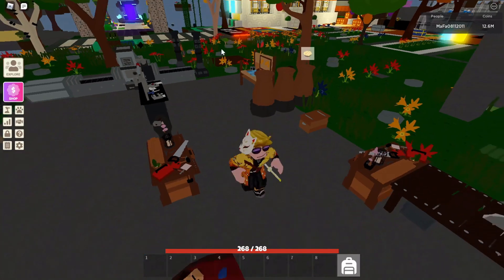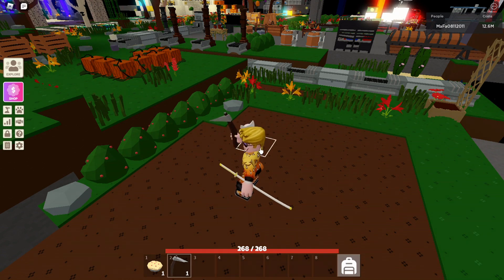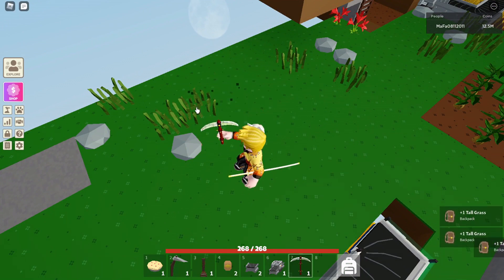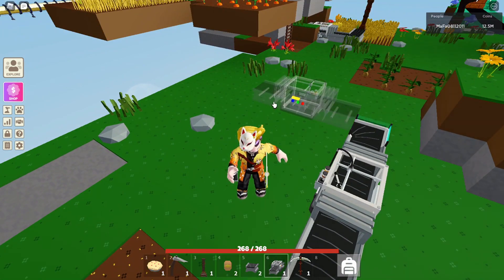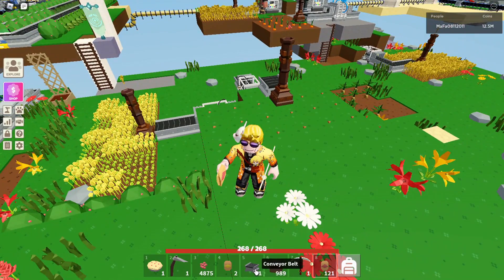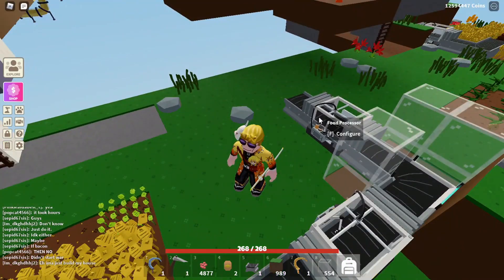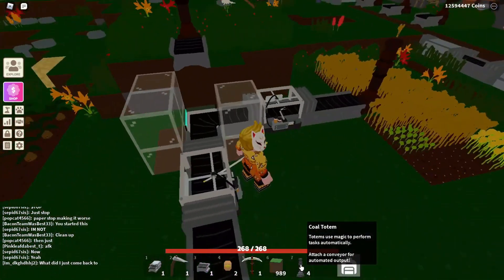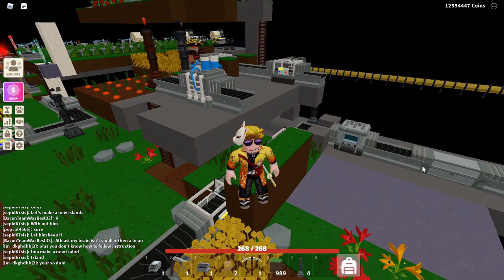How to LEVEL UP COOKING XP FAST - FOOD FACTORY - Islands - Roblox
In this video I will show you a way how to LEVEL UP COOKING XP FAST - FOOD FACTORY in the game Islands on Roblox.